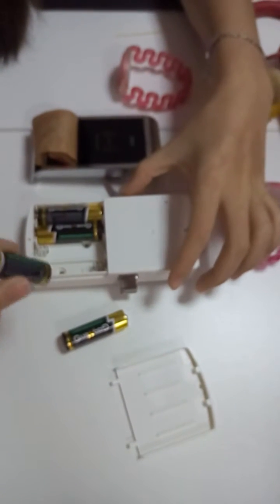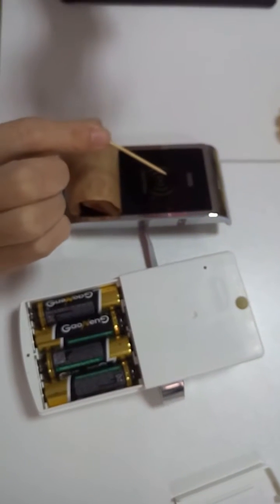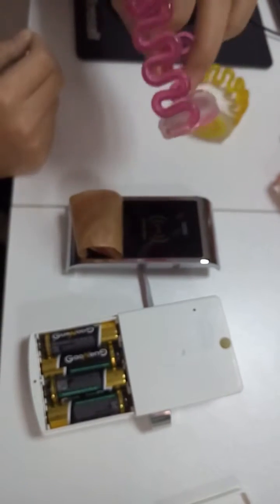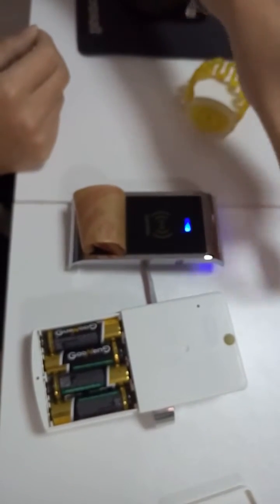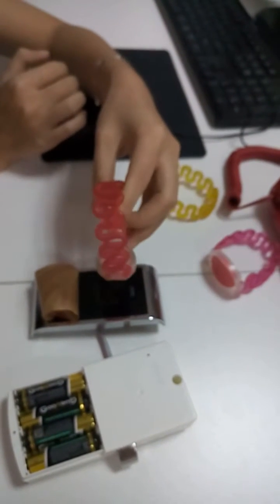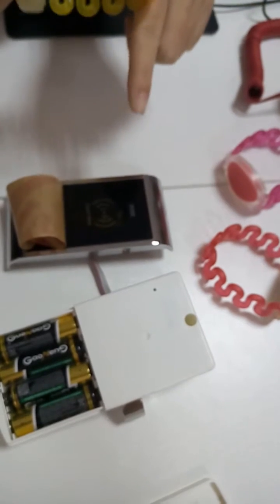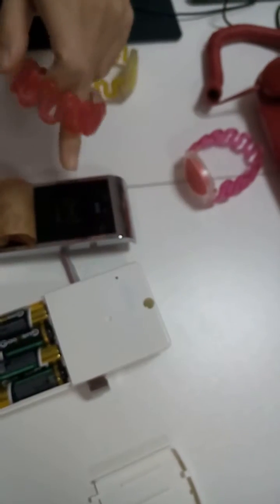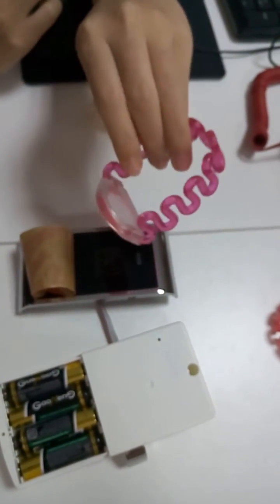Douwin Lock EM Fix Type Cabinet lock Video New